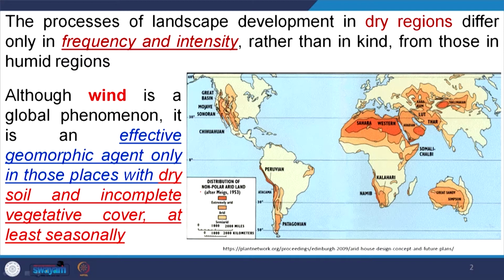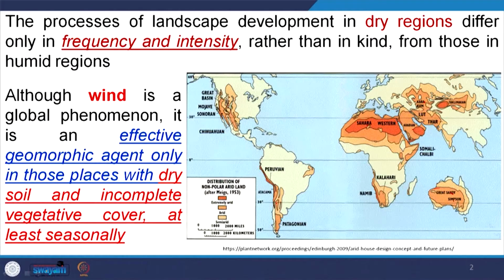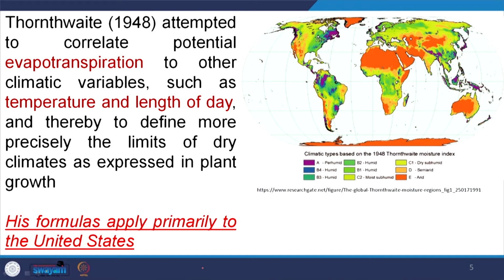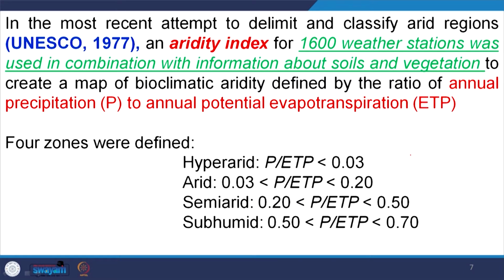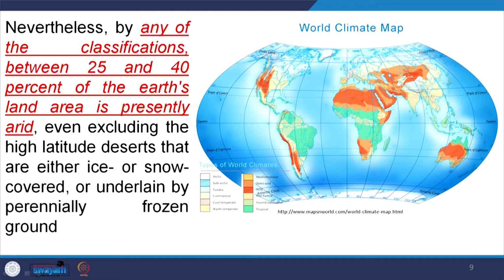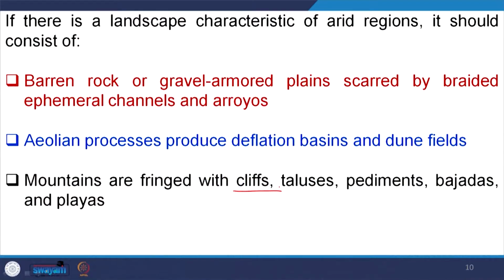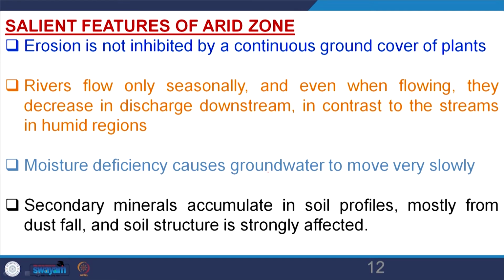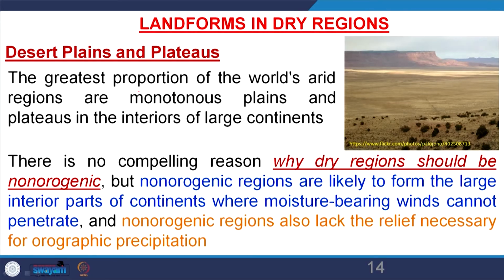Lec 23 : Arid Zone Geomorphology.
Dry Climates, Aridity Index, World Climate Map, Arid Zone Climate, Desert Plains and Plateaus